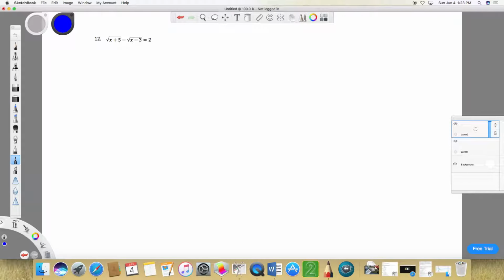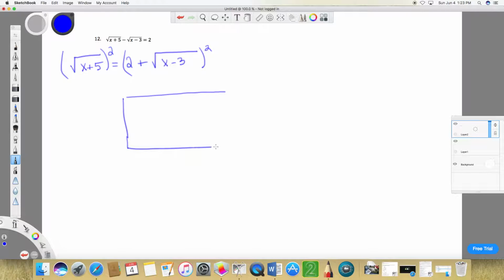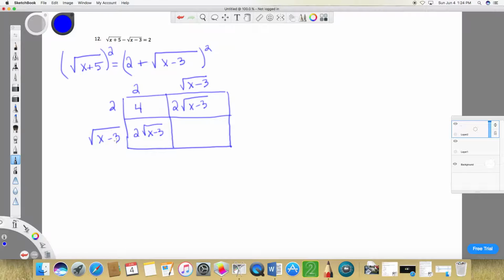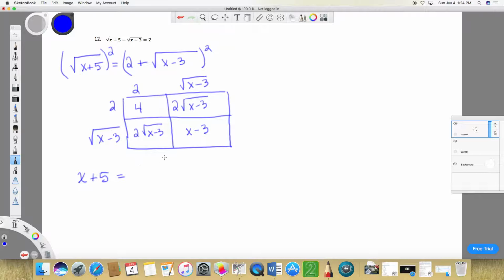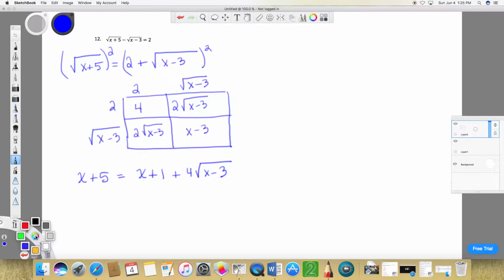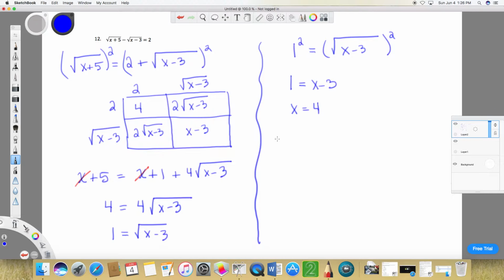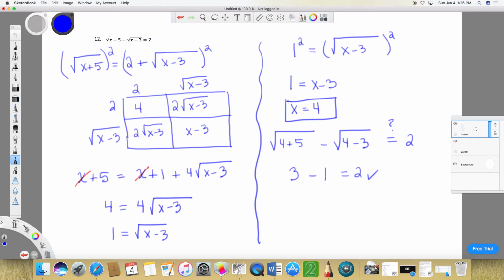CASkill 1d Day1 problem 12 solution